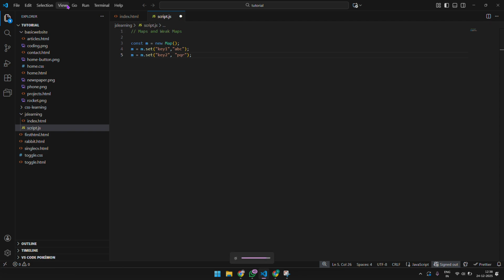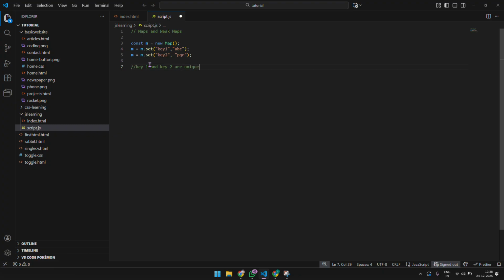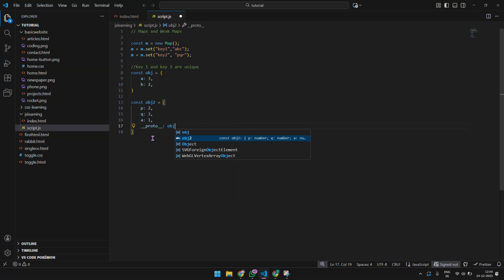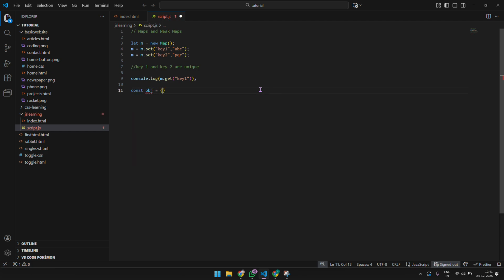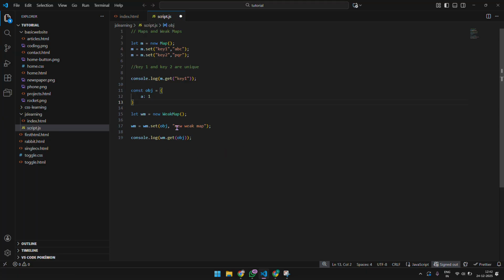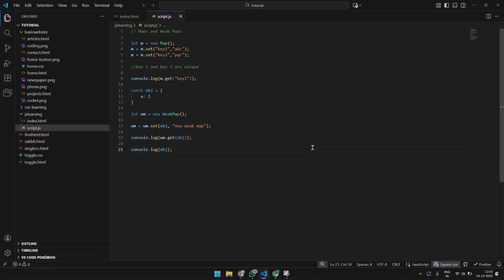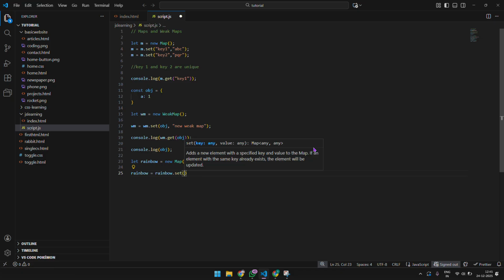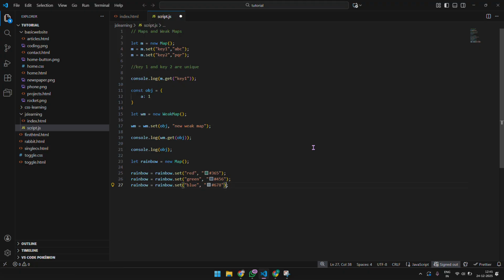Maps & Weak Maps in Javascript | Front End Dev Part 51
Learning more about how to write maps and weak maps in Javascript. Not sure  about the use case but good to know.